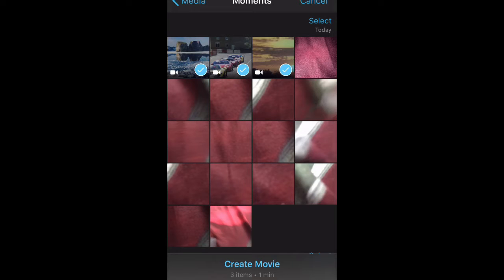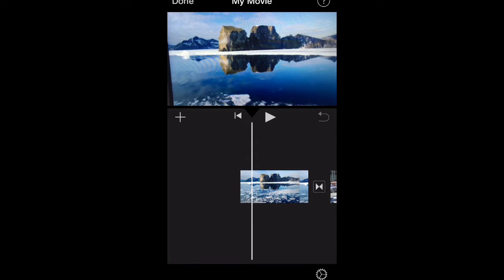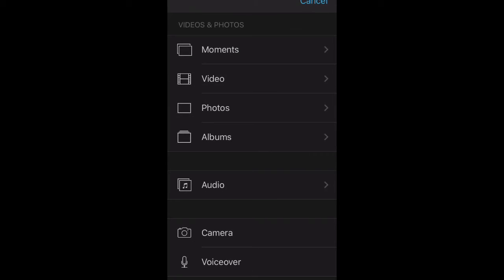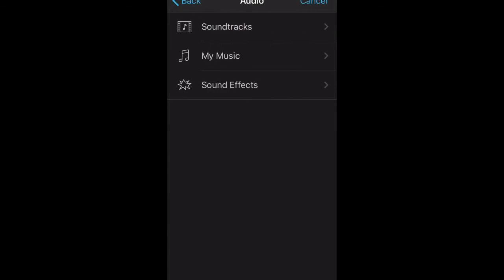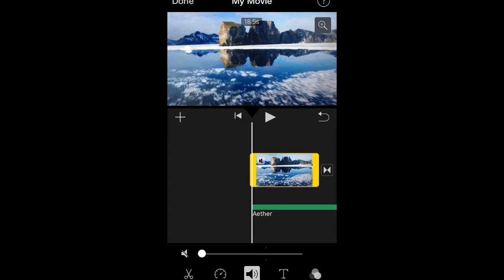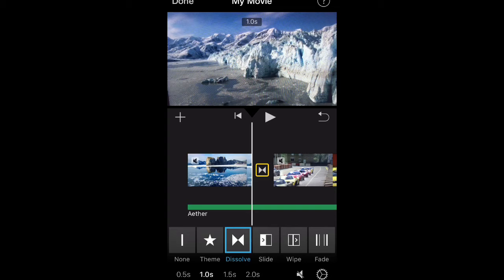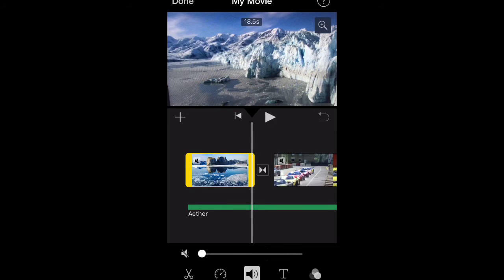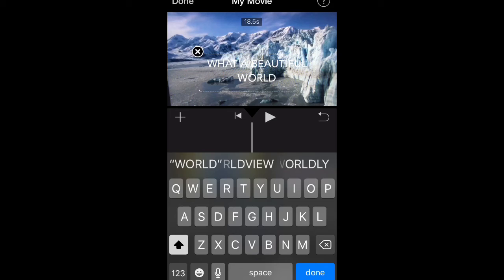How to make quick video using I Phone | how to use Imovie